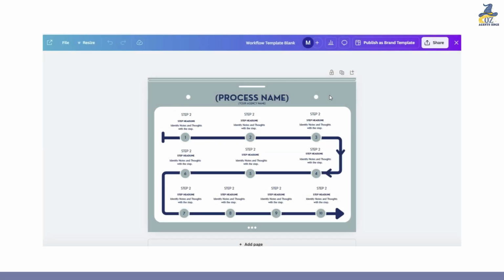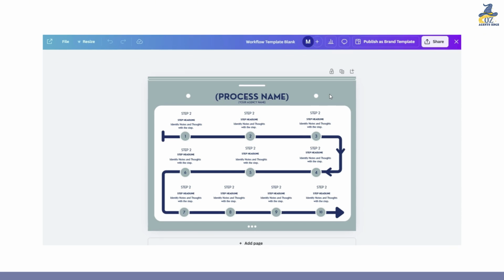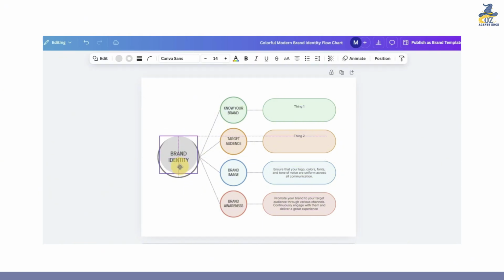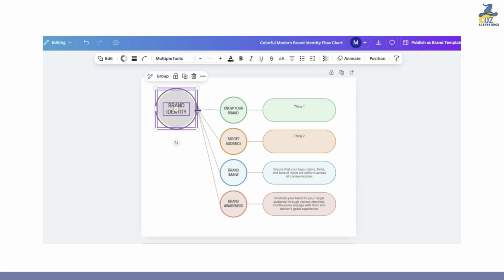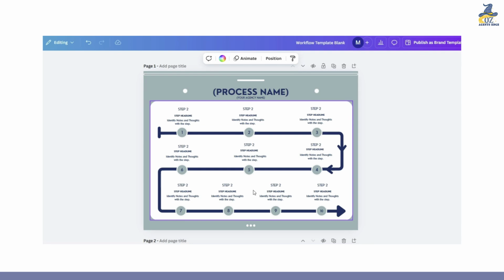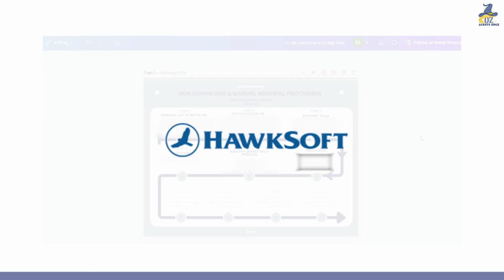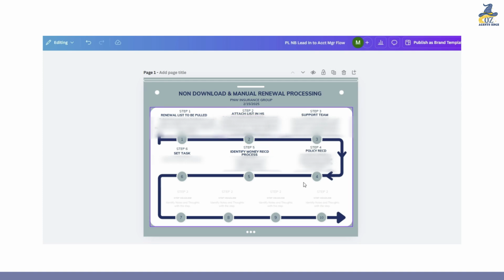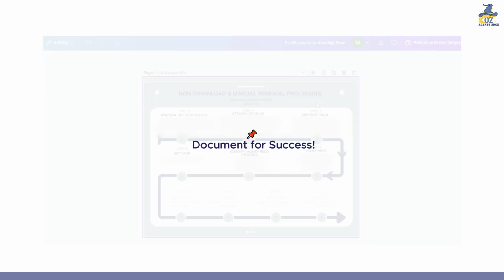Are You Struggling with INEFFICIENT Workflows? Try this Instead!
Ever feel overwhelmed by messy workflows or unclear processes? You're not alone! A well-structured workflow isn’t just a nice-to-have—it’s the backbone of efficiency, clarity, and growth. Whether you’re running an agency, managing a team, or just looking to streamline your own tasks, having a clear process in place can save time, reduce mistakes, and boost productivity.

In this video, we’ll break down why workflows matter, how to overcome the "blank page" struggle, and a simple way to start designing better processes today. Plus, we’ll explore how Canva can be a game-changer for creating visually engaging process outlines. Whether you’re new to workflow design or looking to refine your existing systems, this guide will help you get started with confidence.

📌 What You’ll Learn:
✅ The power of workflows & why they’re crucial for success
✅ How to move past the overwhelm and start structuring your process
✅ A step-by-step look at using Canva to simplify workflow design
✅ Pro tips for organizing your thoughts and creating a seamless system

No matter where you’re starting from, this video will help you take action and build workflows that work for you.